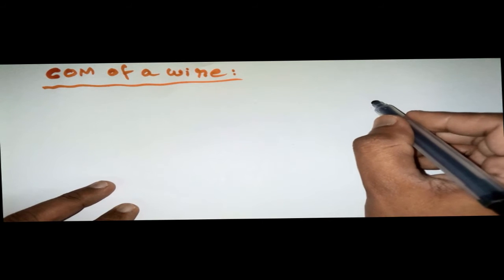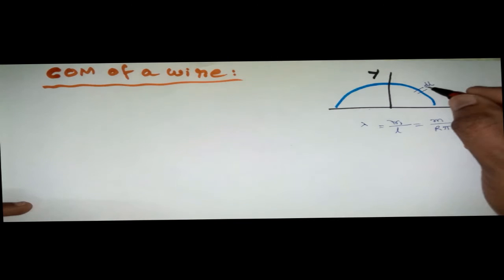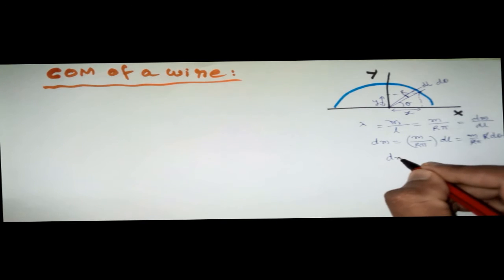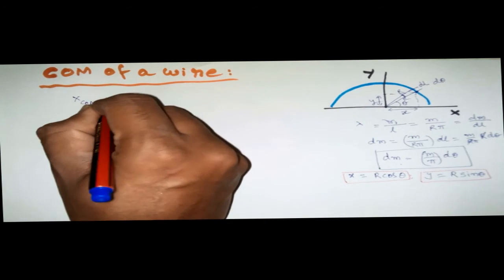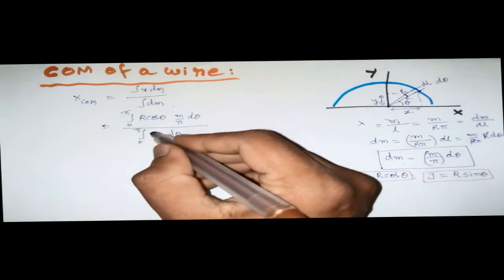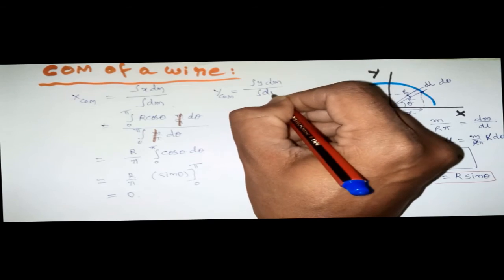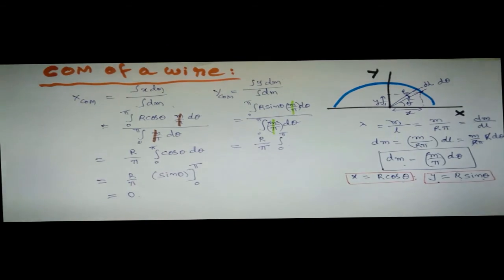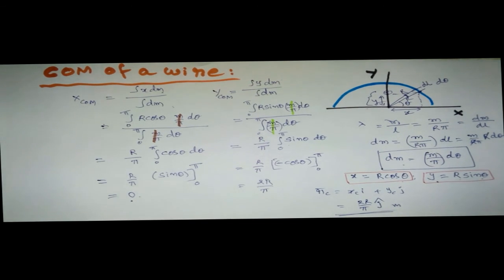CoM of uniformly distributed wire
Let us learn how to find CoM of a uniformly distributed wire..